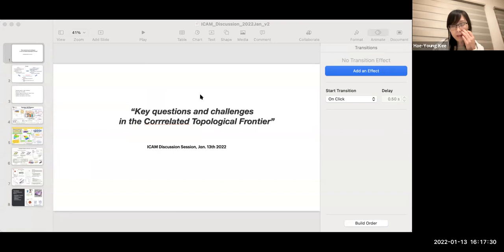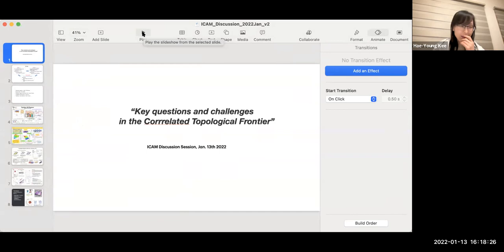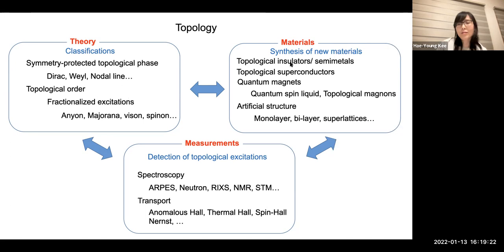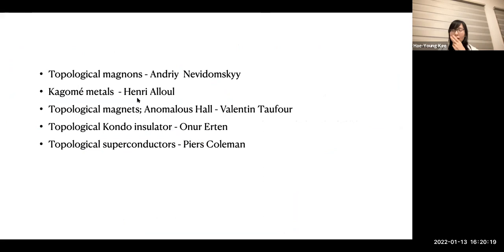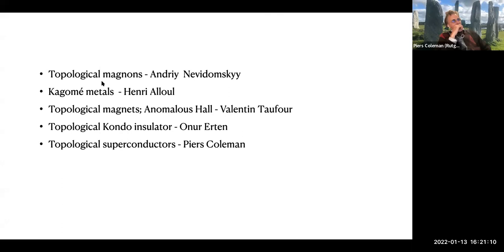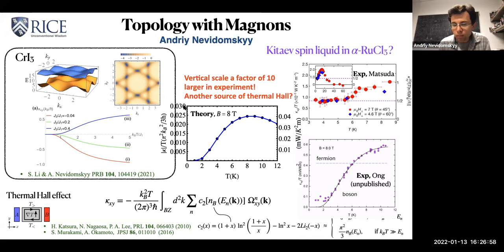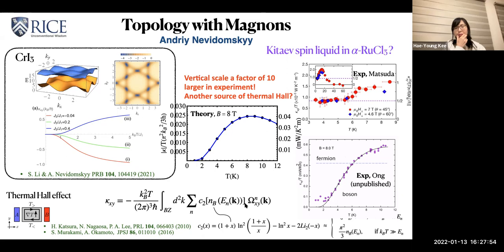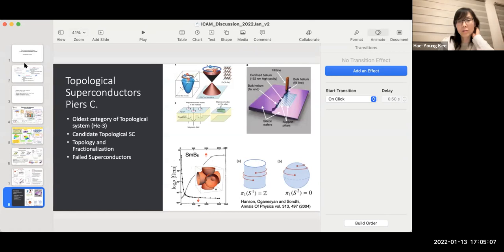Round Table: “Key questions and challenges in the Corrrelated Topological Frontier”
Session leaders: Hae-Young Kee and Yuji Matsuda

Discussed at the ICAM Global Summit 2022